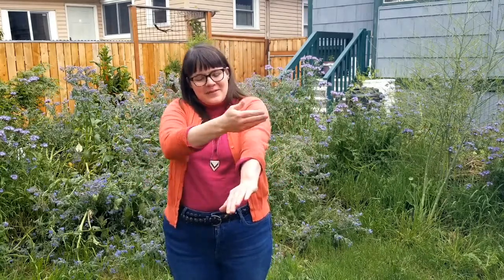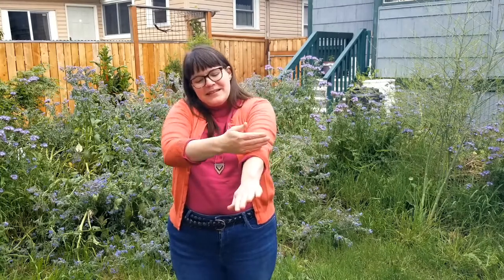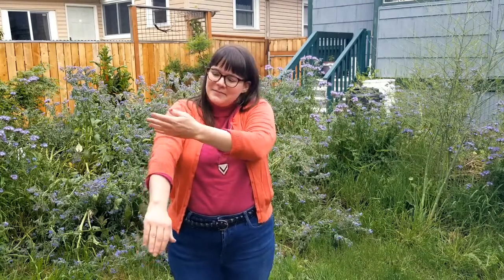It's Storytime!: Fruit Salad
Feeling hungry? Or ready to move? Either way, Karen from Gregory Heights Library has you covered with this sweet and silly song.